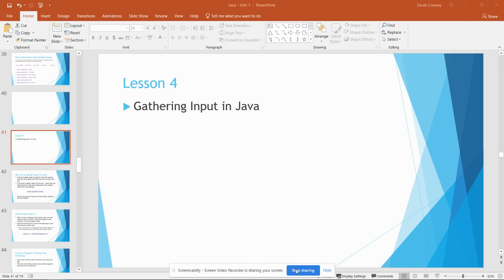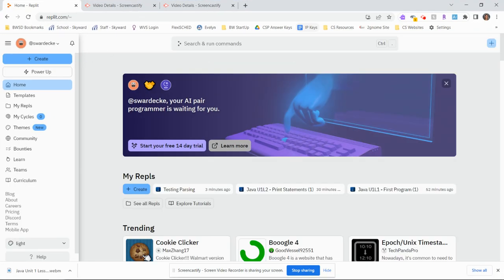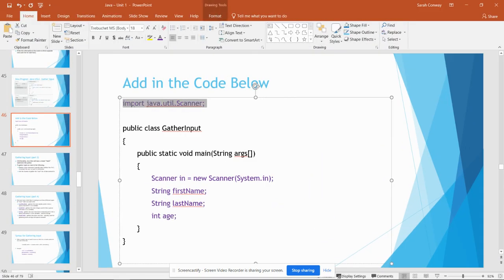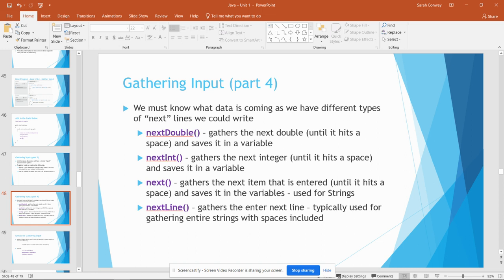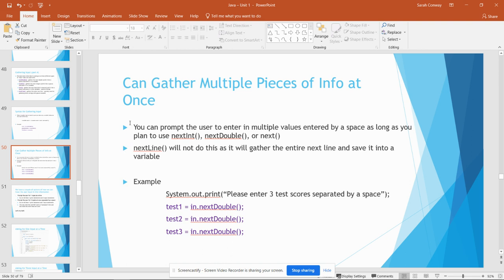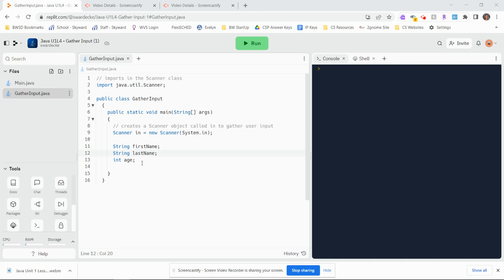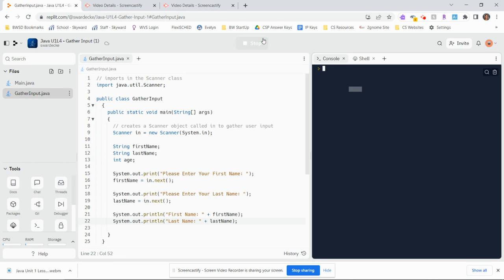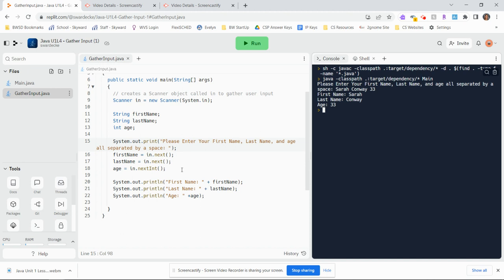Java Unit 1 Lesson 4 - Gather Input